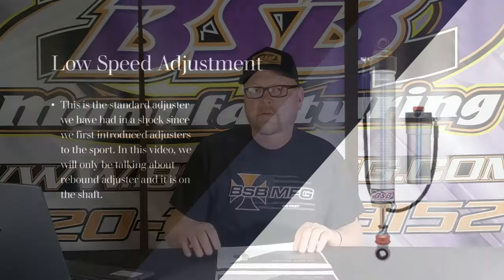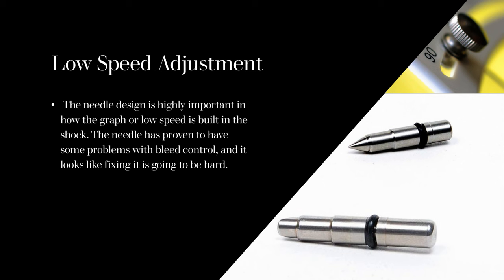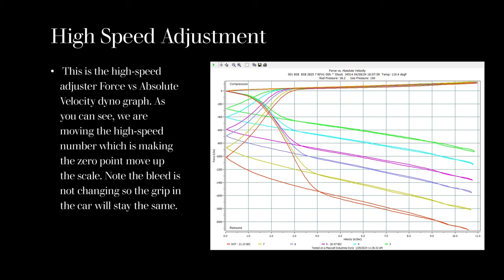High-Speed Rebound vs Low-Speed Rebound.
High-speed rebound vs. Low-speed rebound and to understand the difference between them.

This shaft can be put into a 15, 20, 23, 25, 60, and 70 Series Shock. When built we target the midpoint of adjustment.

Valving that we are building:
RF -A1 -75  ( midpoint 8 rebound)
RF-A1-300  ( midpoint 12 rebound)
RF-A1-500  ( midpoint 14 rebound)